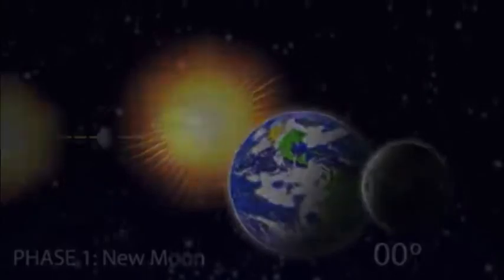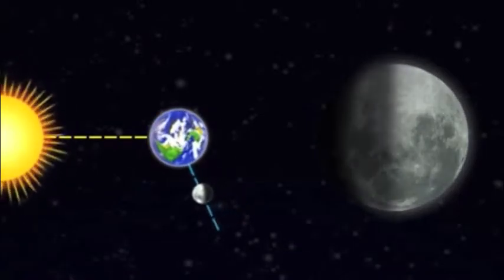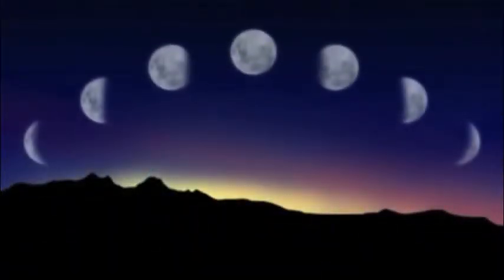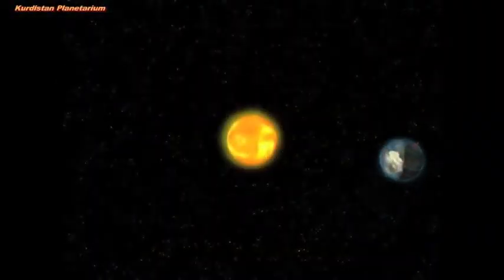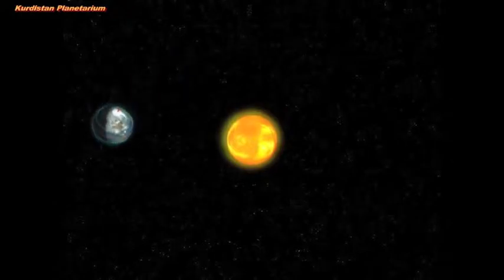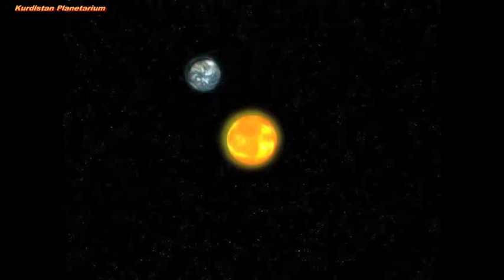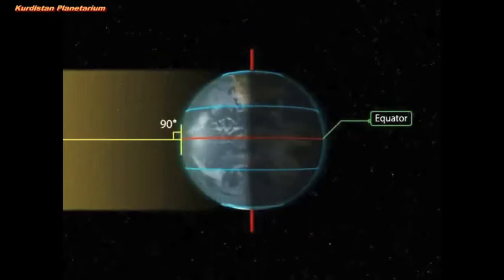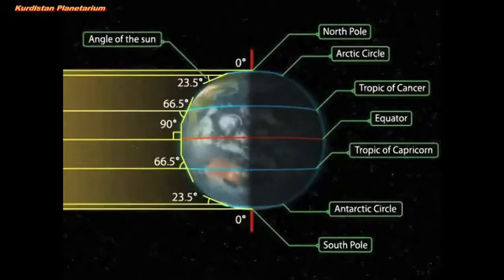GMESS AND THE NEW MOON MADNESS